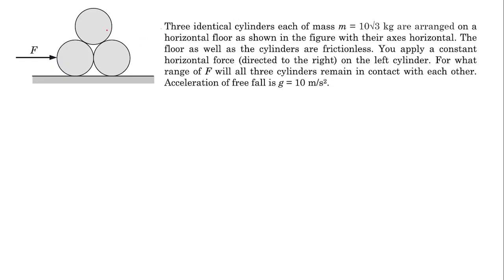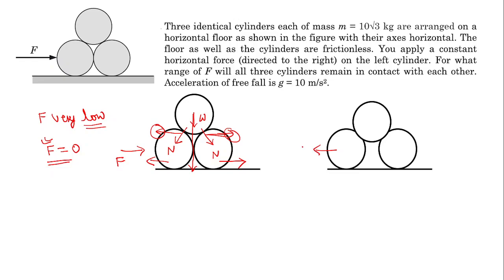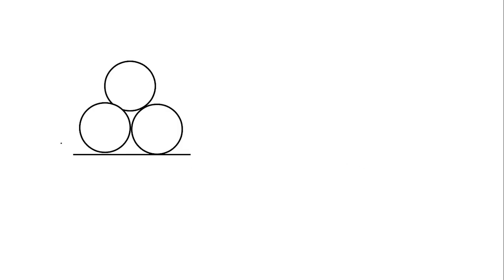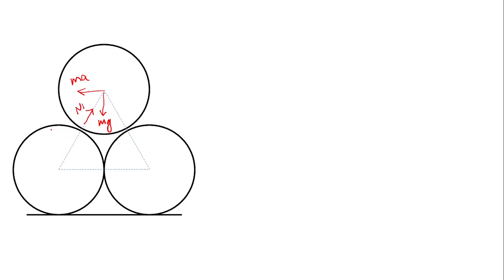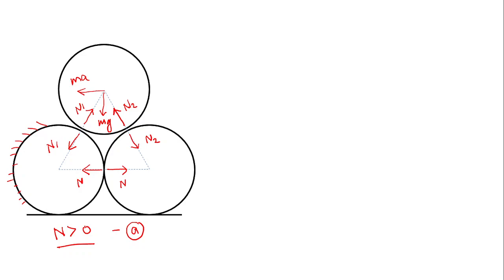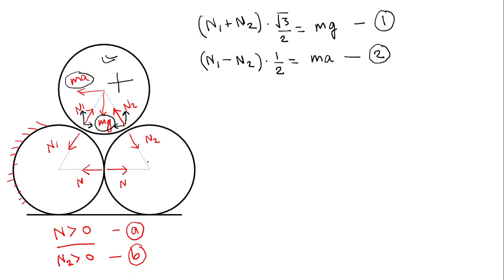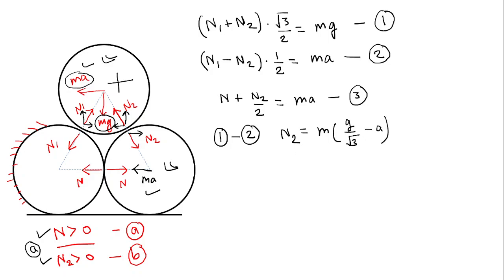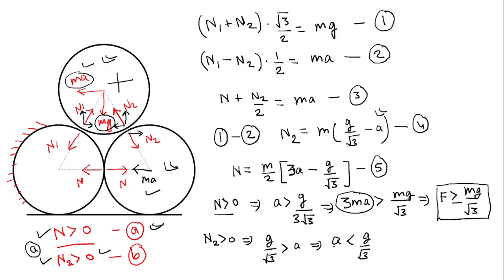Good insight in Newtons Laws of motion for JEE Advanced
Complex physics question made easy